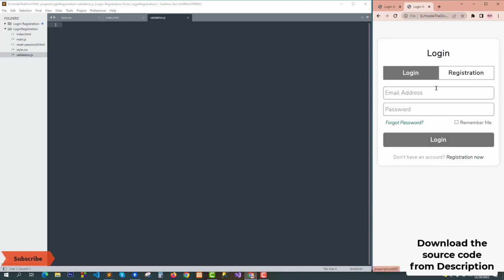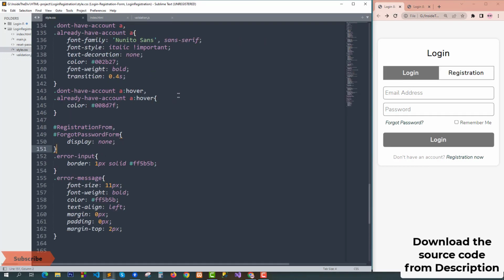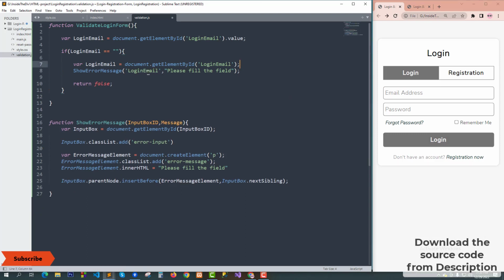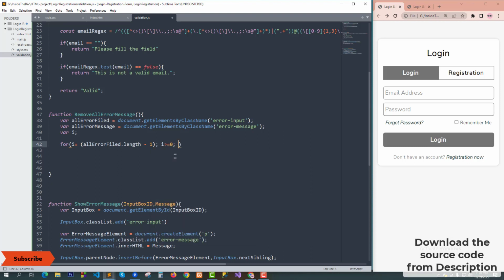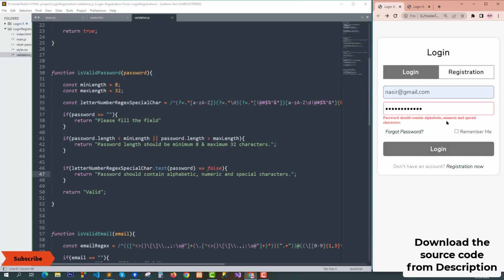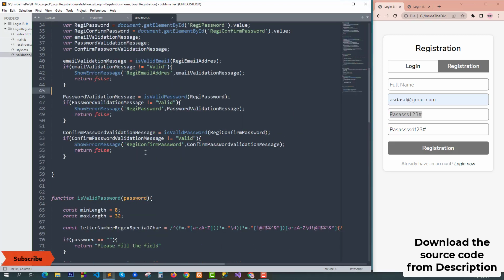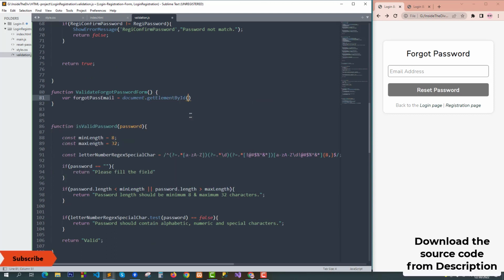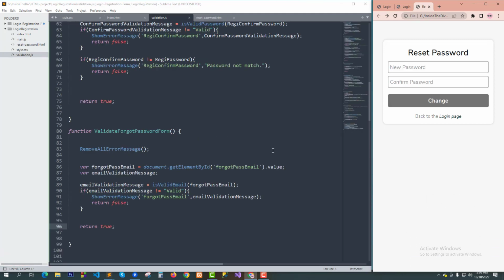Login Registration Form Validation in JavaScript With Source Code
A login registration form validation in JavaScript is a process of verifying that the data entered by a user into a form is accurate and complete. This can be done using JavaScript to check for errors before the form is submitted to the server for processing. The JavaScript code can also display error messages to the user if any invalid data is detected. The source code for a login registration form validation in JavaScript would include the HTML for the form and the JavaScript code that performs the validation.

💁 What is Login Form Validation
Login form validation is the process of checking that the data entered by a user into a login form is accurate and complete. This can be done using JavaScript to check for errors before the form is submitted to the server for processing. The JavaScript code can also display error messages to the user if any invalid data is detected. Validating a login form helps to ensure that only authorized users are able to access a website or application.
👉 Learn how to design a Login form in HMTL CSS and JavaScript

💁 Registration Form Validation
Registration form validation is the process of checking that the data entered by a user into a registration form is accurate and complete. This can be done using JavaScript to check for errors before the form is submitted to the server for processing. The JavaScript code can also display error messages to the user if any invalid data is detected. Validating a registration form helps to ensure that only valid user accounts are created, and can also help to protect against spam and fraudulent activity.
👉 Learn how to design a Registration form in HMTL CSS and JavaScript